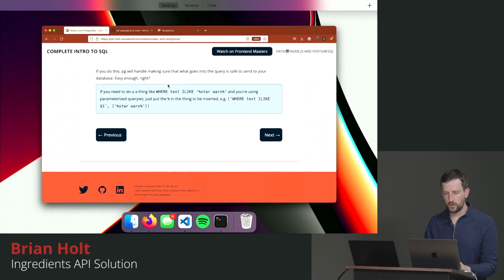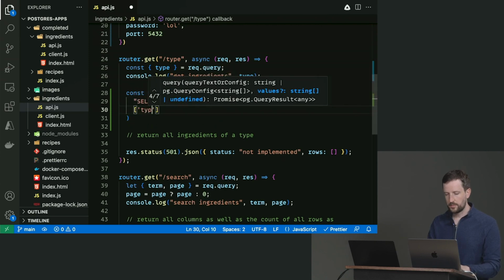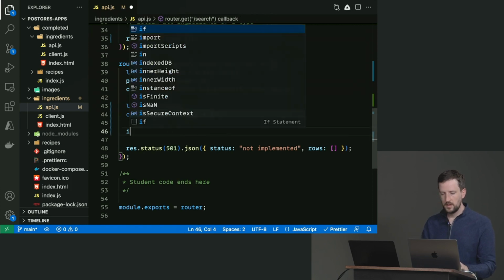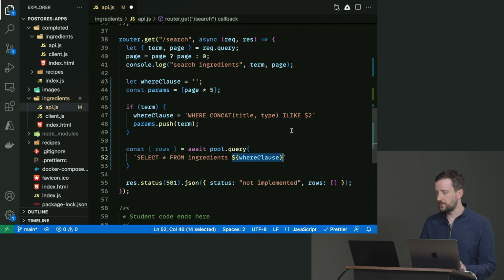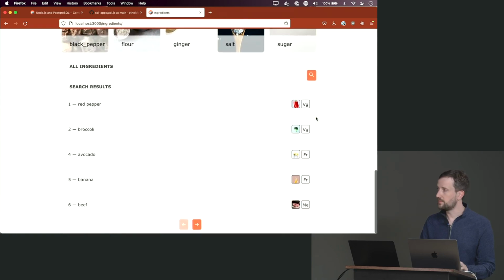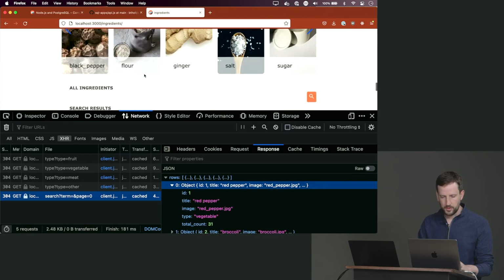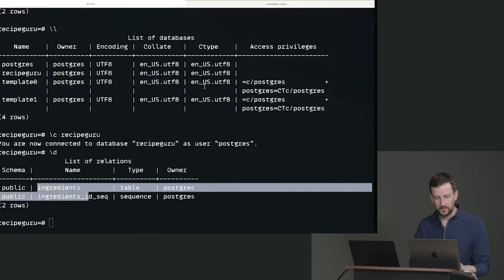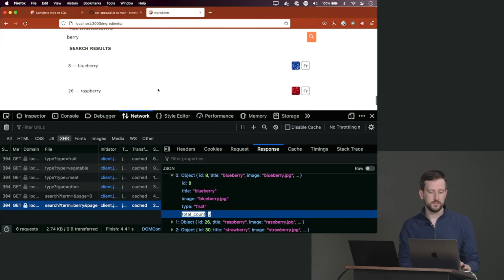12. Ingredients API Solution